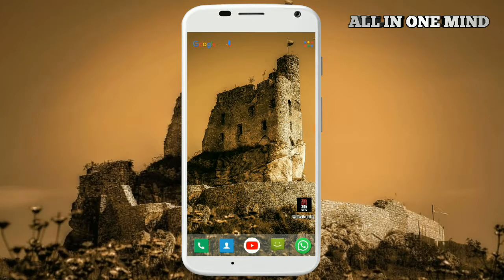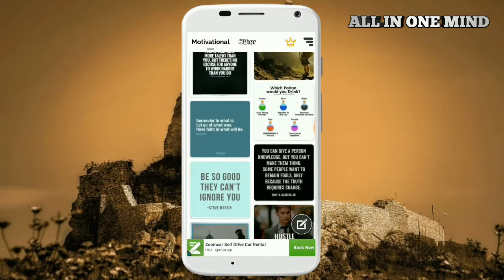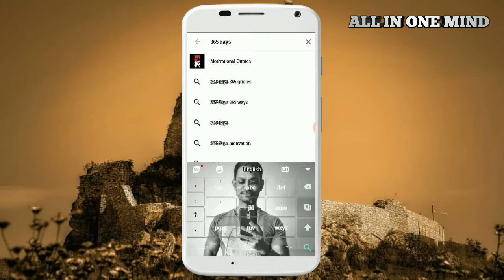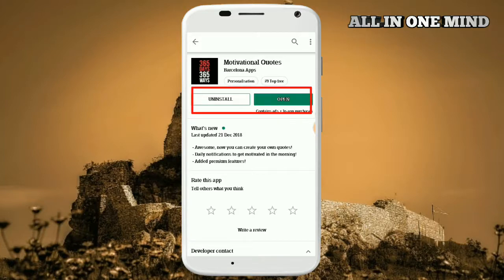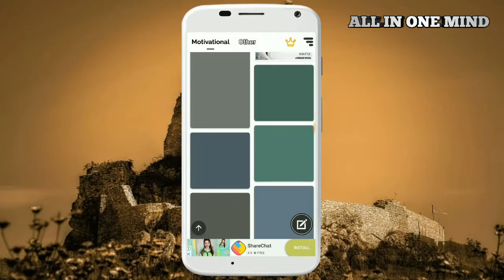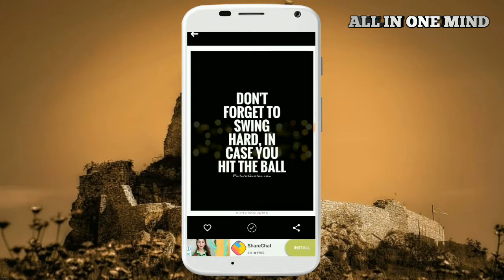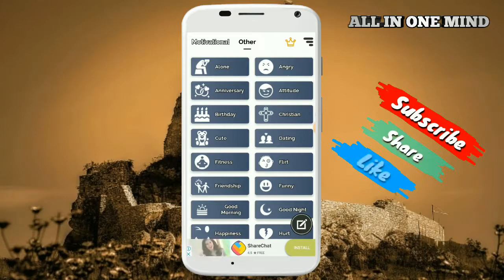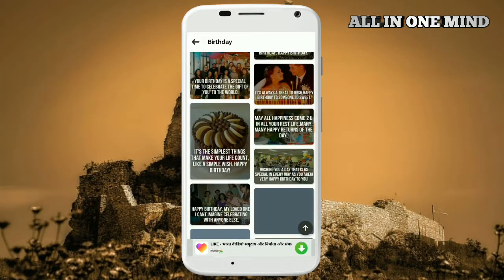MOTIVATIONAL QUOTES APP REVIEW BY ALL IN ONE MIND KANNADA CHANEL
Hi...🙋
My name is shivanand welcome to ALL IN ONE MIND Kannada channel.
About video :

Hello friends this video will helps you to upload best best what'sapp states images